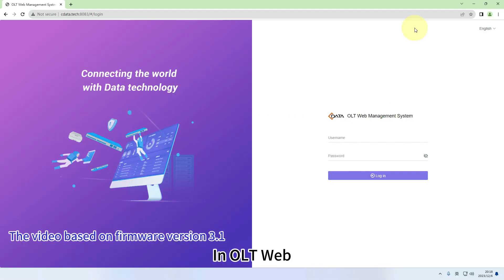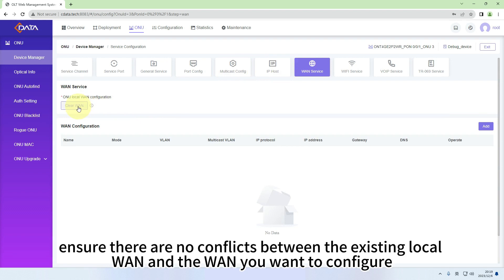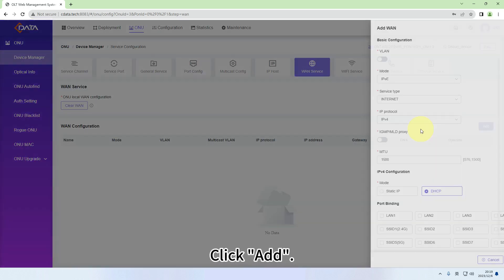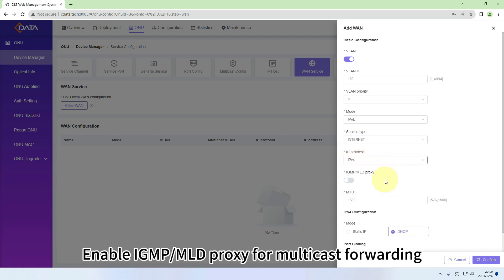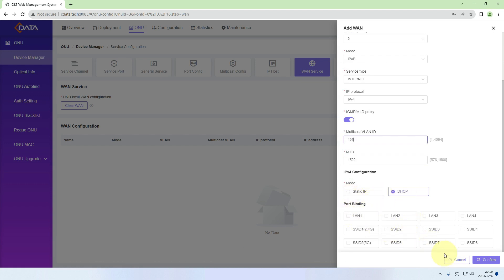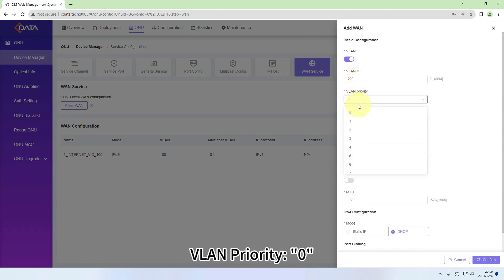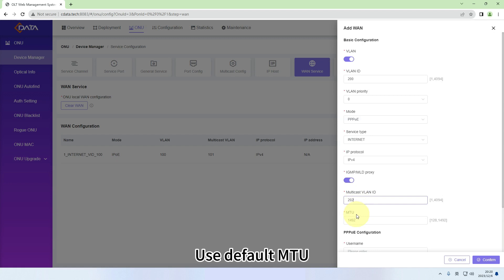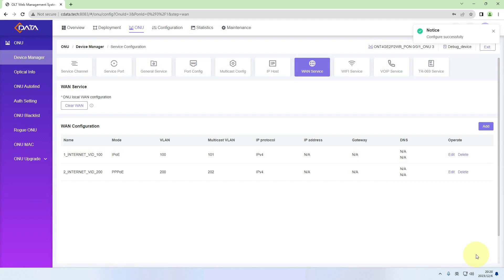Configure WAN settings for ONUs | C-Data OLT Web Tutorial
Learn how to configure WAN settings for ONUs via C-Data OLT Web with this step-by-step guide. This guide ensures flexibility for different WAN modes and facilitates successful network configurations effortlessly.